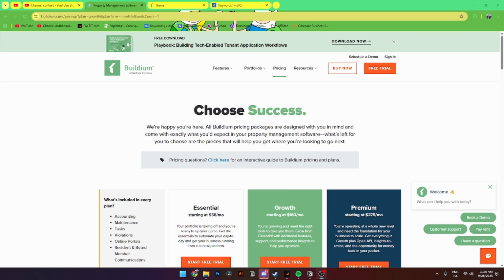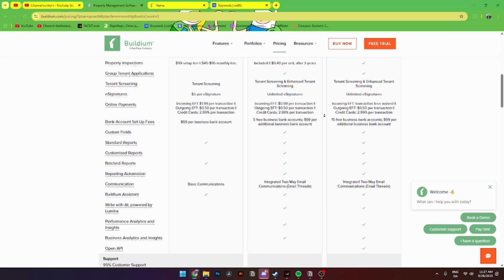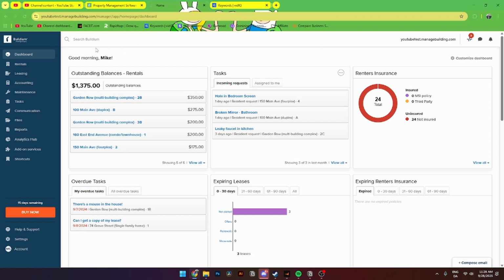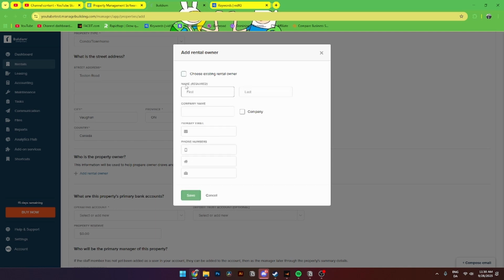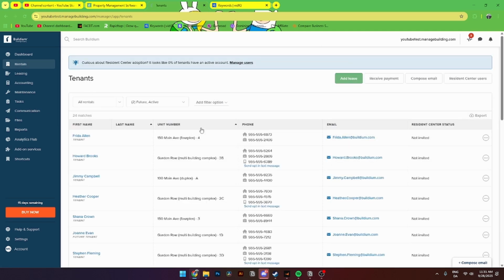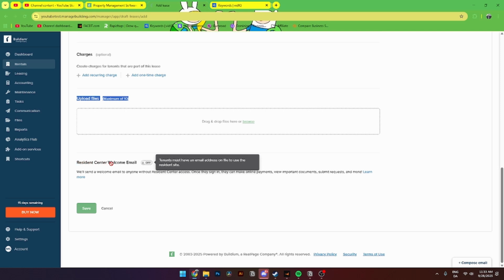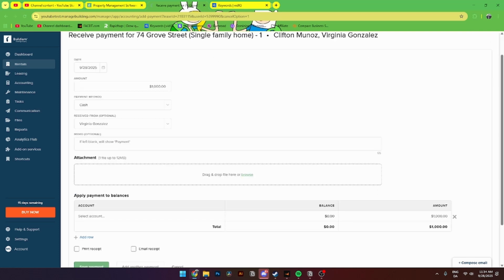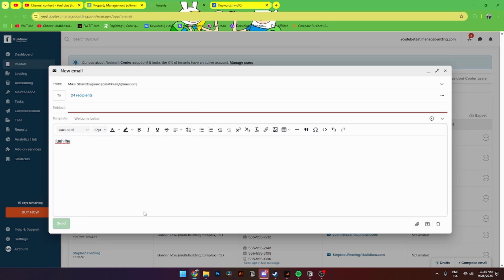How to use Buildium (2026) | Buildium Tutorial For Beginners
In this video I show you Buildium property manager Tutorial for Beginners. This video will cover everything that you need to know and help you get started with this software.

Buildium rental property management software is built to simplify financial oversight for real estate investors by automating income and expense tracking. It connects directly to bank and mortgage accounts, enabling automatic categorization of transactions such as rent payments and maintenance costs

This video is about: how to use Buildium, how Buildium works, how to invest, Buildium, how to, how to invest in real estate, how to video, how to analyze real estate deals, how to digital, how to track rental expenses, how to collect rent, how to build wealth, Buildium app, Buildium tutorial, Buildium real estate, baselane vs Buildium, Buildiumvs baselane, how to analyze rental property investment, Buildium review, what is Buildium, Buildium walkthrough